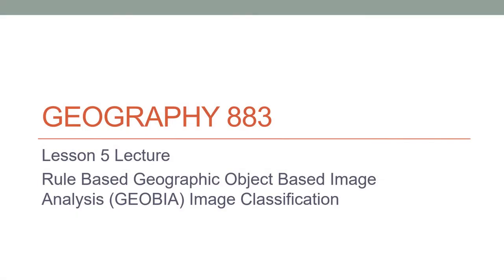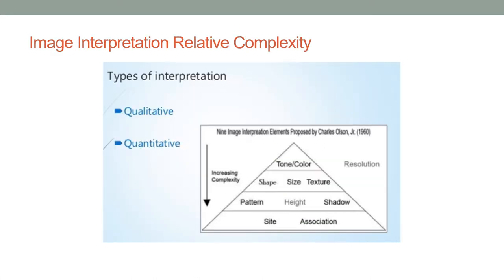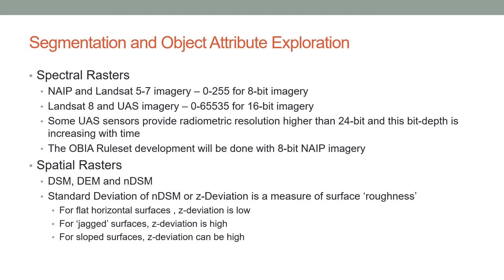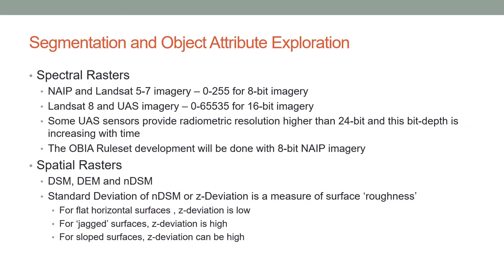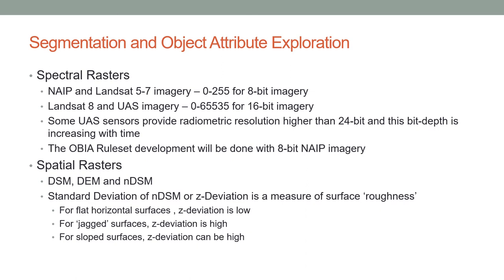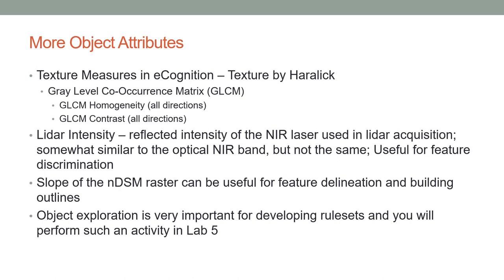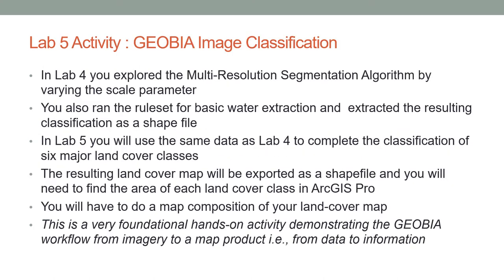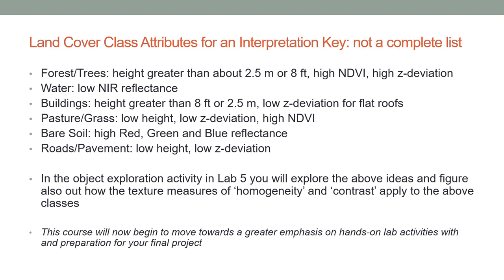Geog 883 Lesson 5 Lecture